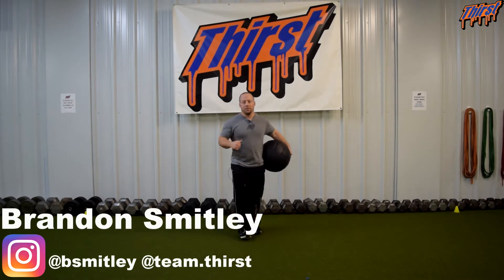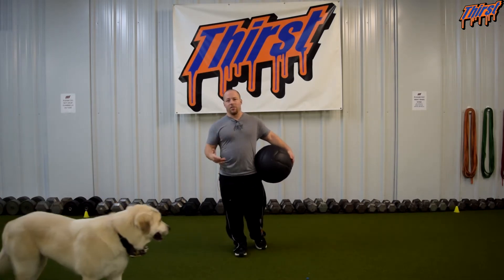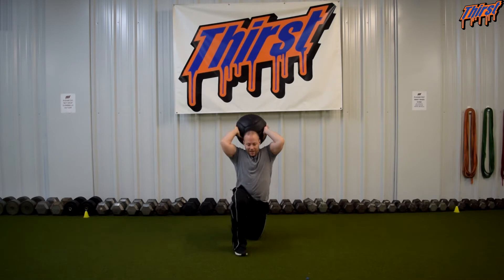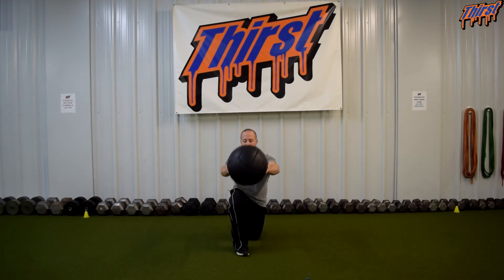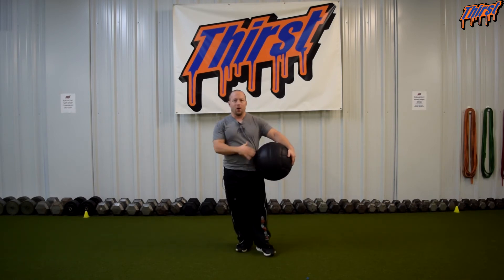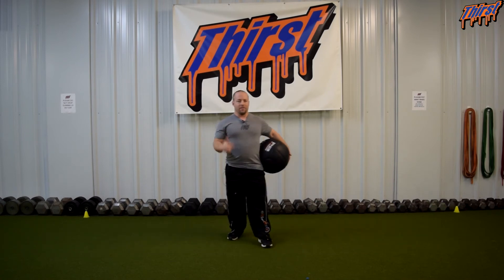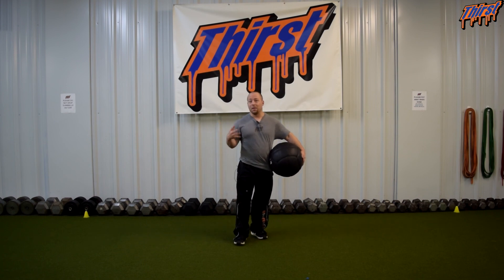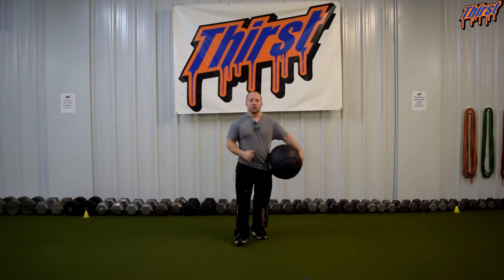Half Kneeling Step Up To Med Ball Slam - THIRSTgym.com